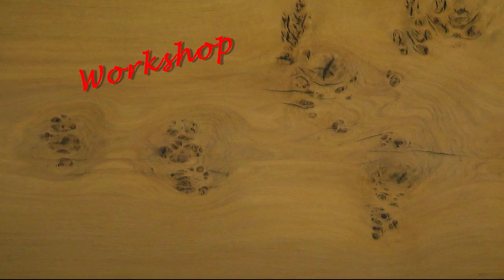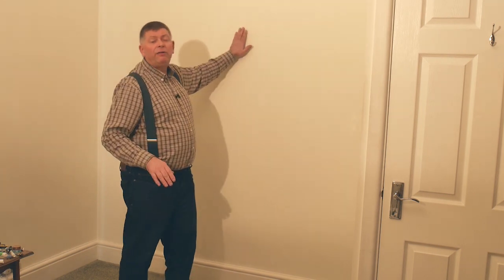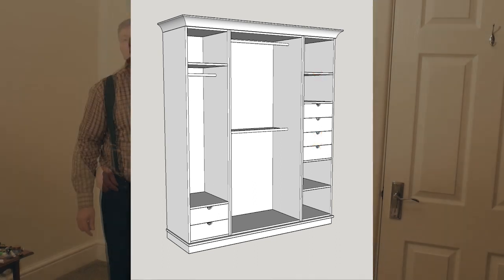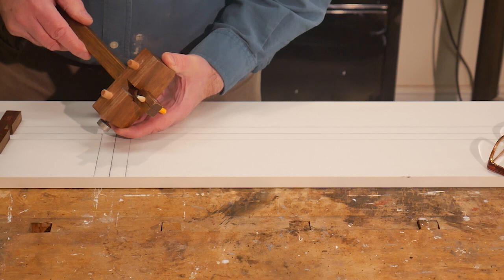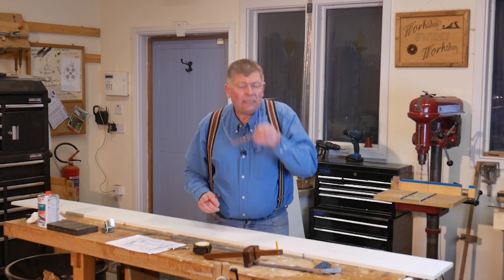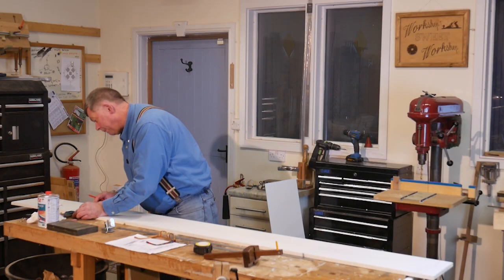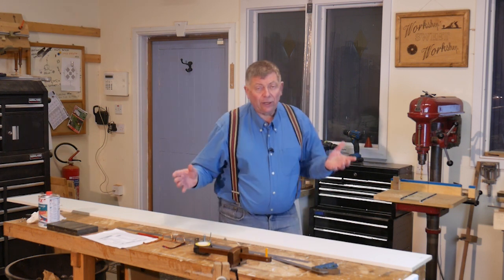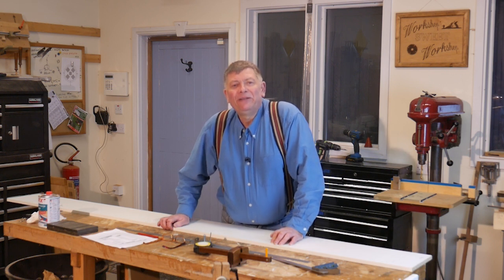Mackintosh Inspired Wardrobe - Part 01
Steve Maskery plans and draws up the design for a new wardrobe, inspired by the designs of Charles Rennie Mackintosh.